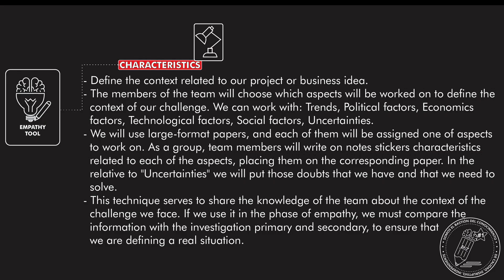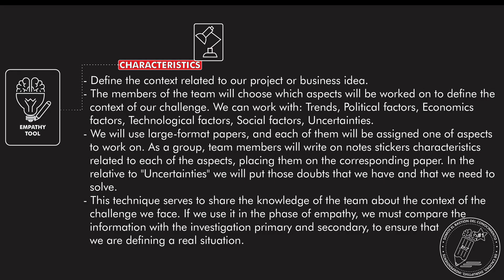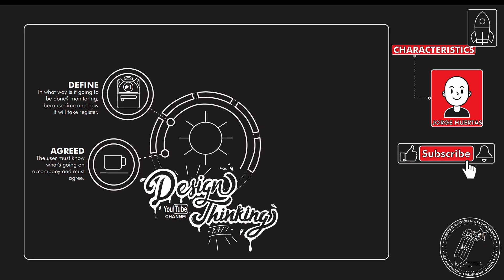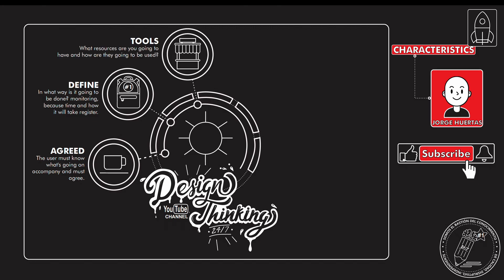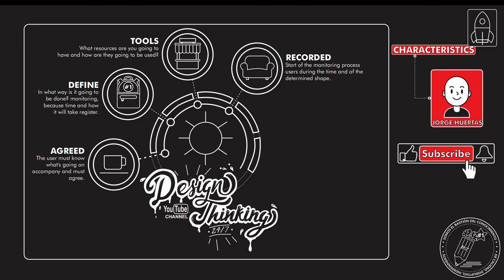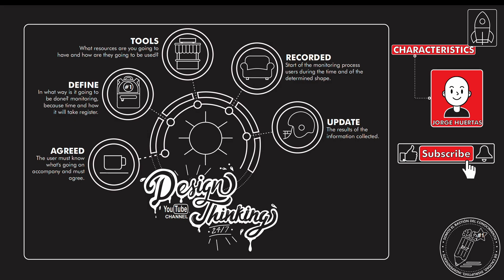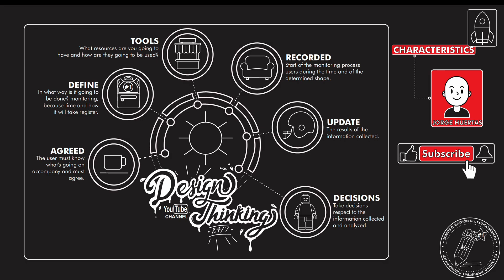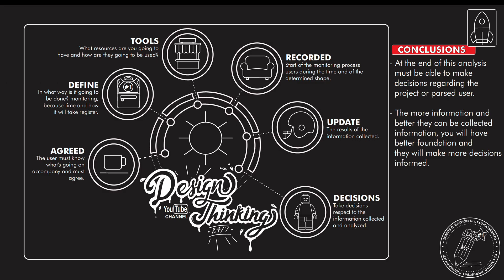What is and how to use the tool "SHADOWING"? How does it works? step by step. Temp 30 - Ep 478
Video Tutorial explaining. Video Tutorial explaining. What is and how to use the tool "SHADOWING" ?